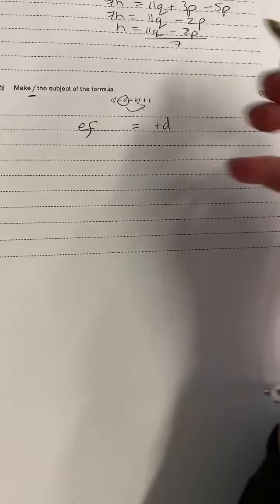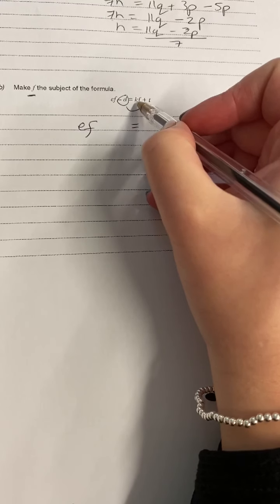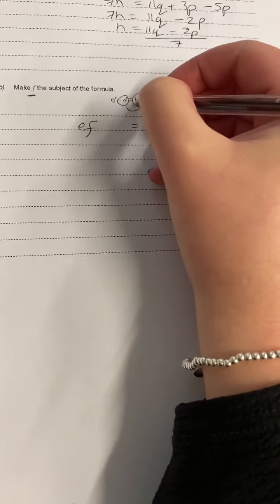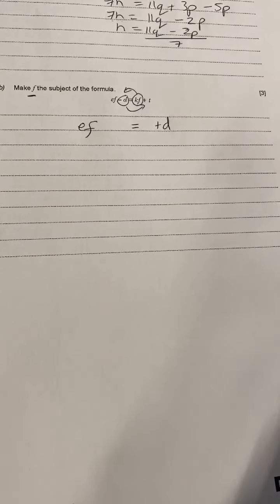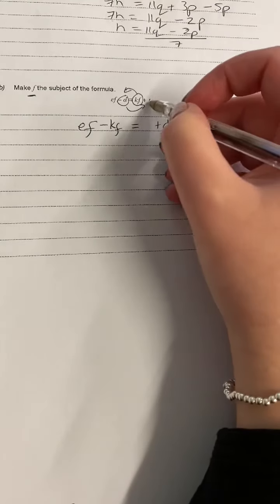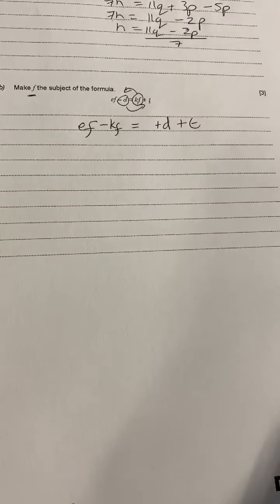Changing the Subject